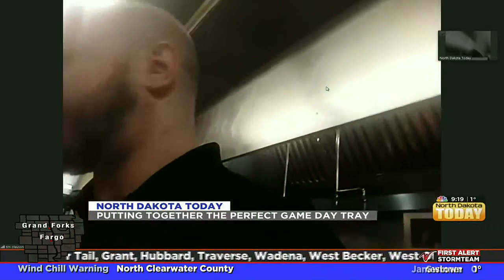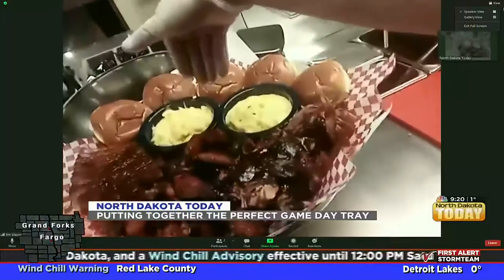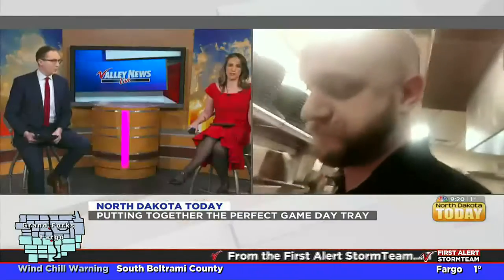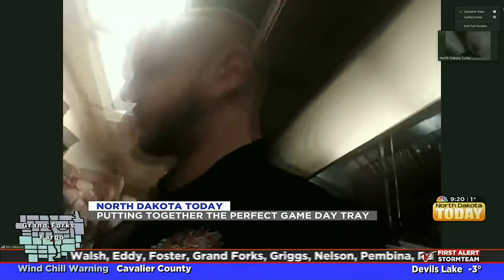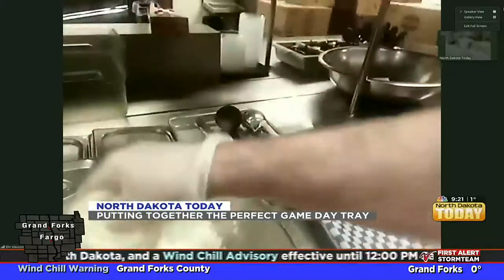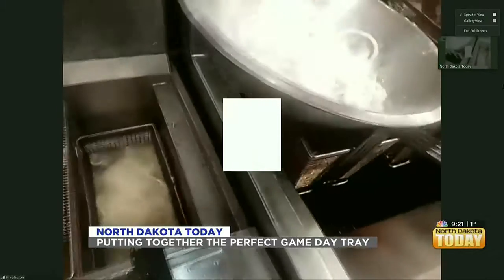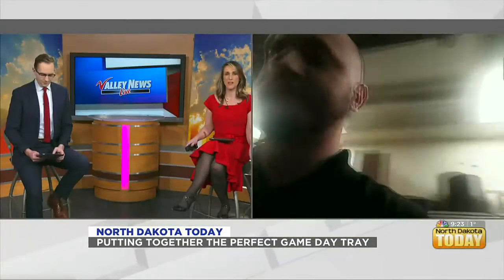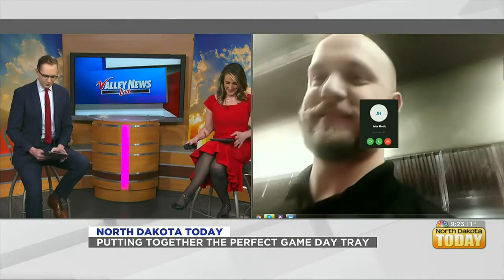NDT Putting Together the Perfect Game Day Tray